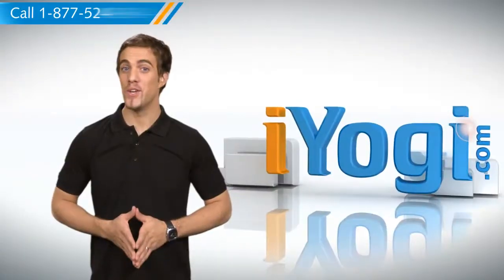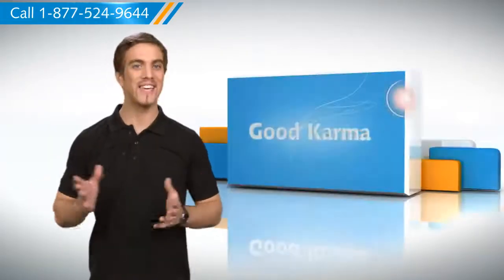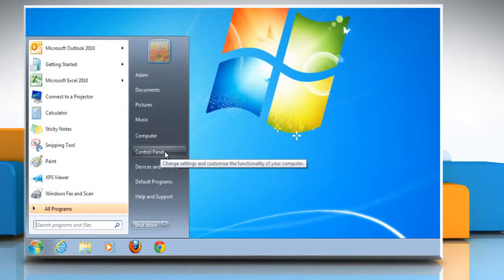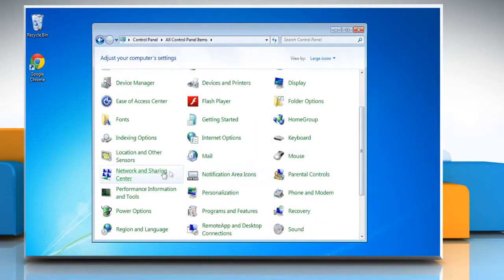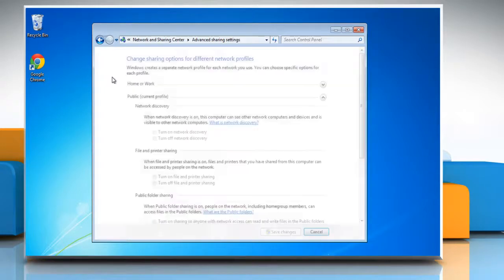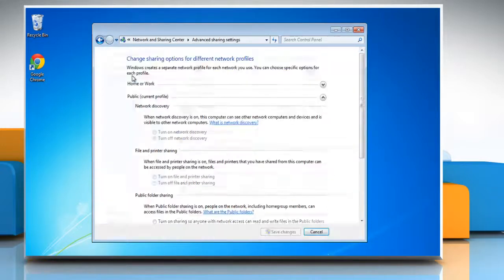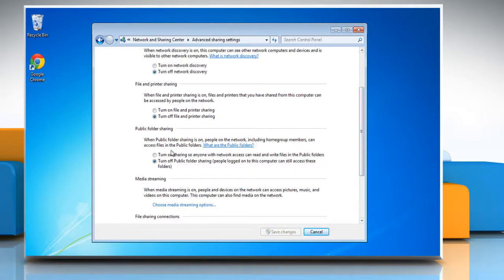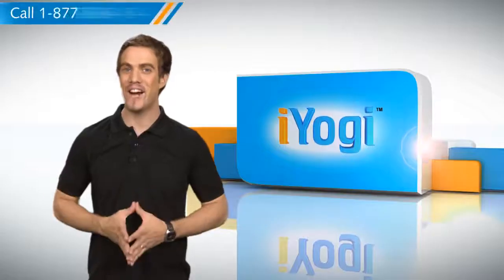Windows® 7: Turn Public Folder Sharing on or off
Here are the steps to turn on or off the Public Folder sharing feature on your Windows® 7 based PC. If you need tech help, call iYogi™. Our toll-free number for the U.S. and Canada is 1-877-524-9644 and for the U.K. it is 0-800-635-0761. Avail round the clock tech support for fixing your tech issues.